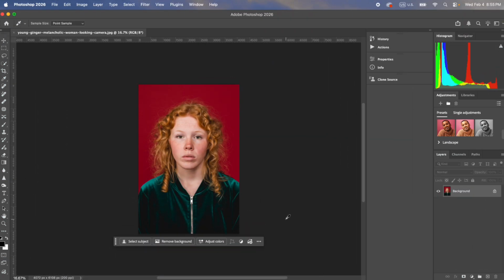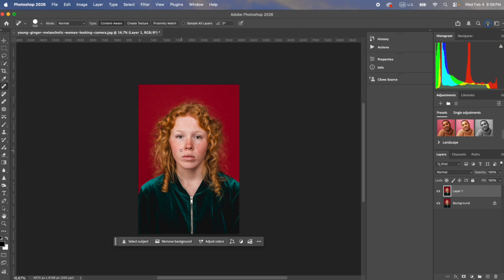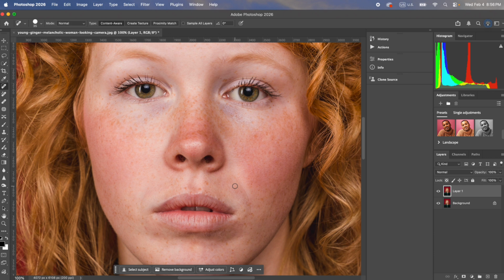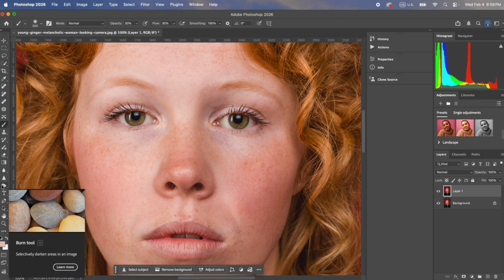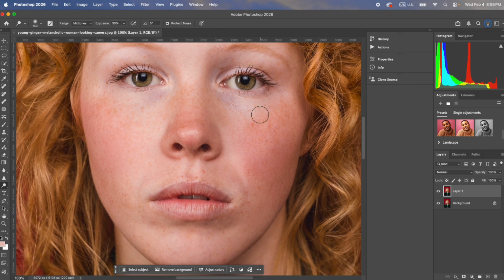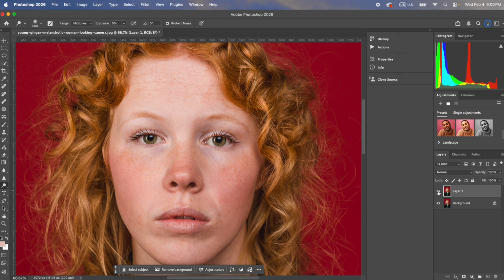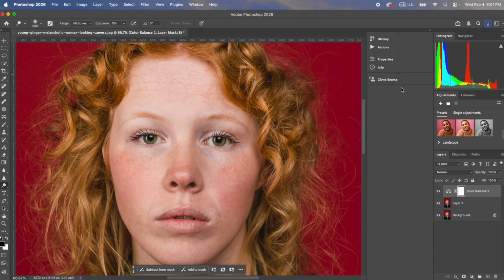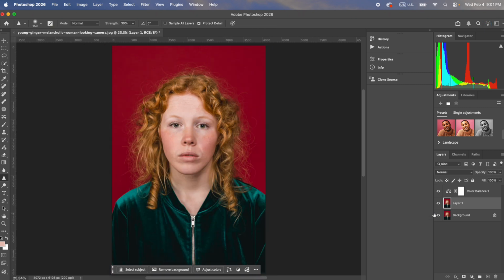Natural Skin Retouching in Photoshop (No Plastic Look)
In this video, I show how I retouch skin in Photoshop naturally — without creating a plastic or fake look.

You’ll learn how to:
• Clean skin while keeping texture
• Even out skin tones naturally
• Use dodge & burn for realistic results
• Finish with professional color and sharpening

This tutorial is perfect for photographers and retouchers who want clean, natural, and professional edits.